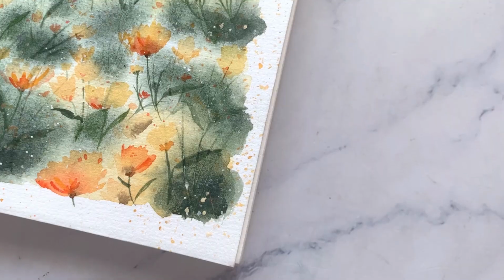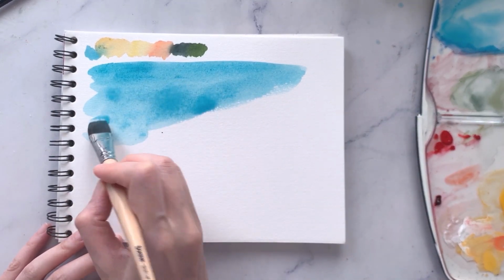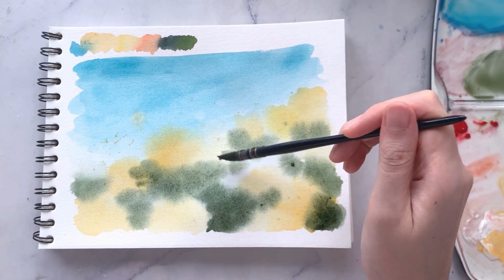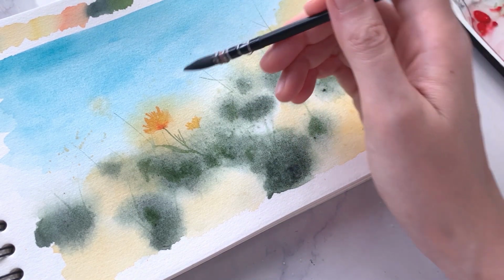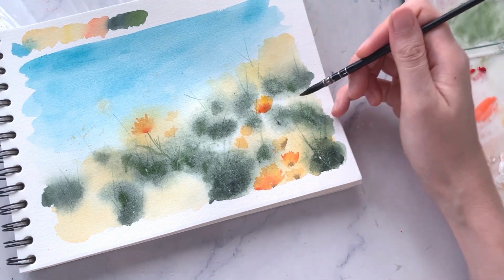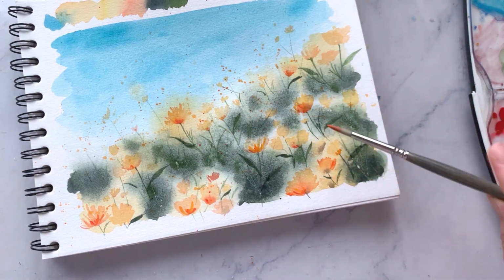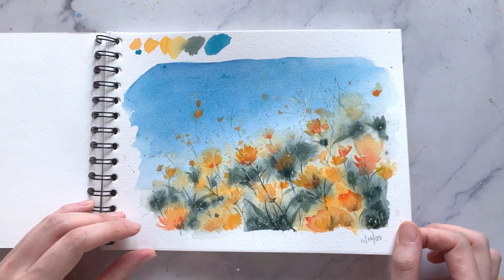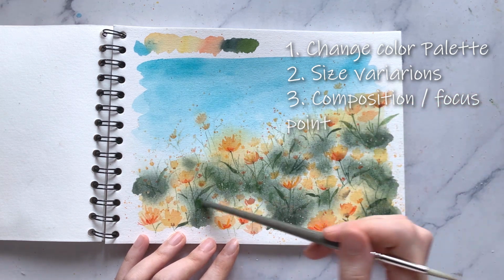Dreamy Flower Fields | Watercolor Floral Landscapes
In this watercolor tutorial, I'll be guiding you how to create dreamy soft flower fields using wet on wet. This is a really fun floral landscapes to try if you are up for the challenge, the results can be so satisfying. Hope you'll enjoy!

Materials:
Paints: Cadmium Yellow Orange, Yellow, Sennelier's Orange, Greenish Umber, Sap Green, Burnt Umber - Sennelier Paints
Brushes: DaVinci Mix-B 438 size 2, Raphail Spft Aqua 3/0, Davinci Casaneo size 6, Davinci Petit Gris Mix s16, Escoda perla size 6

If you always wanted to learn watercolor landscapes but have no idea how to start, join me in my online course where you’ll get a full guide of insights to all the skills and techniques required to start painting.

** Join in on the VIP newsletter for exclusive access to free tutorials, content, free guides, current updates, and more that will help bring your watercolor journey to the next level!

❤ MY MATERIALS:
Davinci Brushes:

Are you enjoying these music? Sign up with Thematic using the link the below and enjoy 1 month free of Premium access!